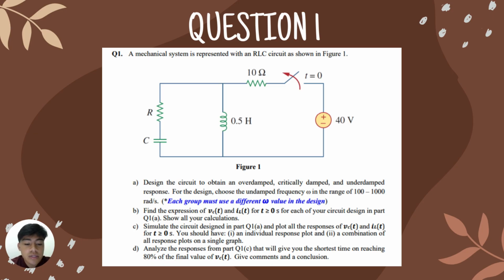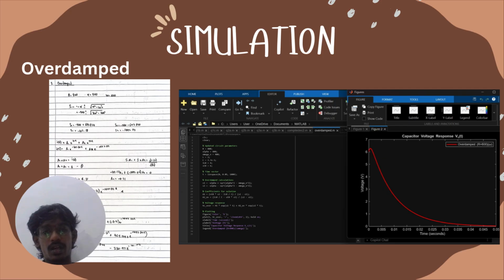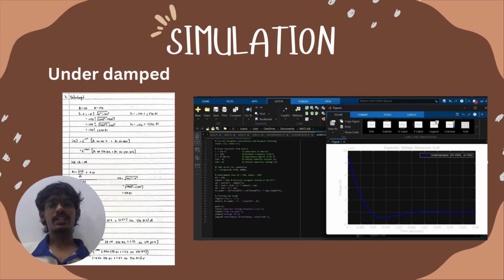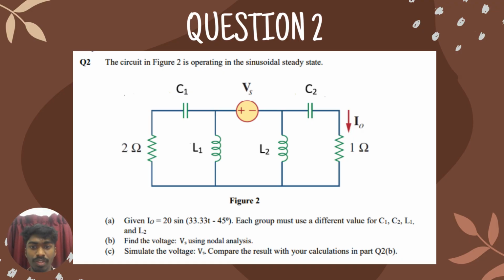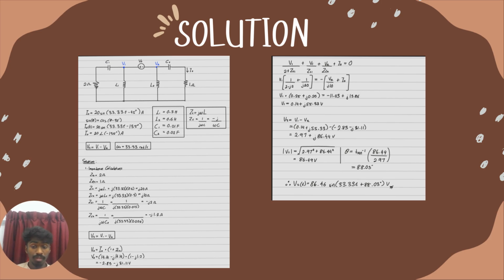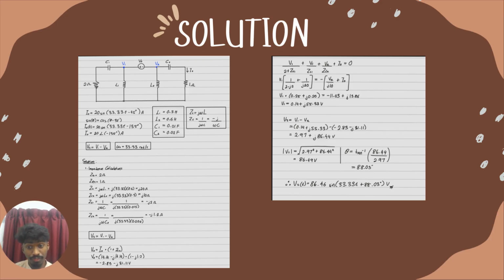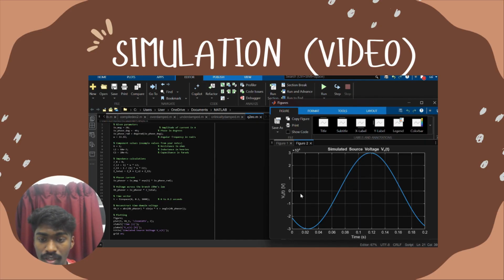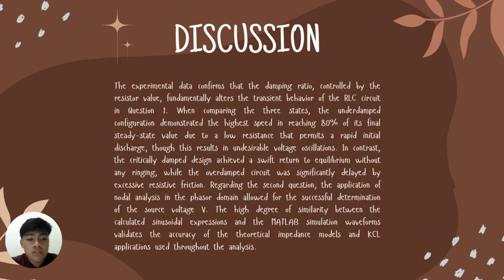BEJ10403 GROUP 7 PRESENTATION AND SIMULATION